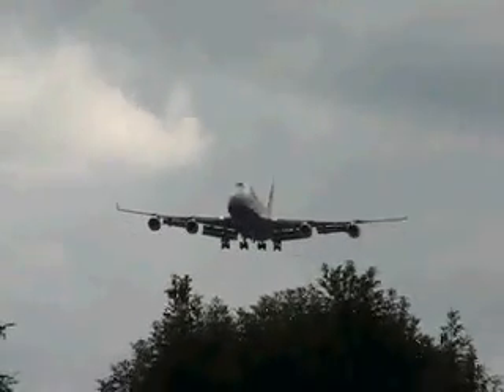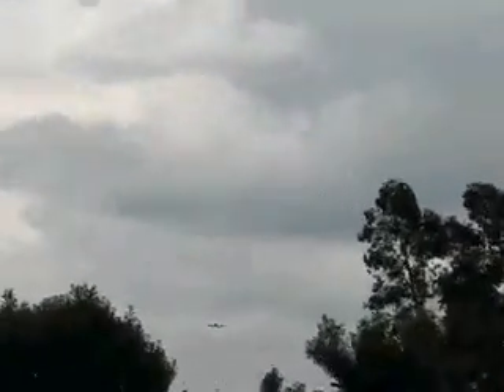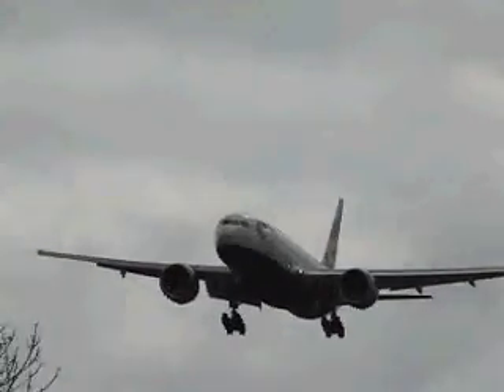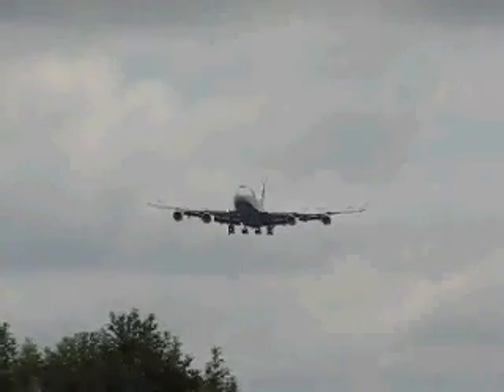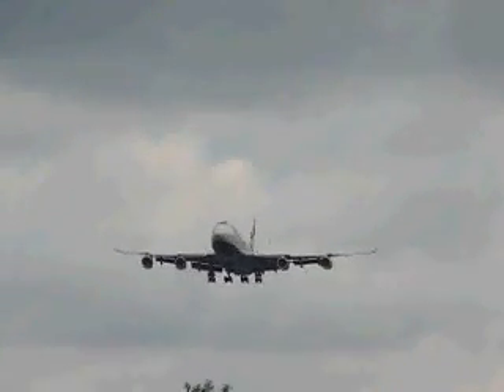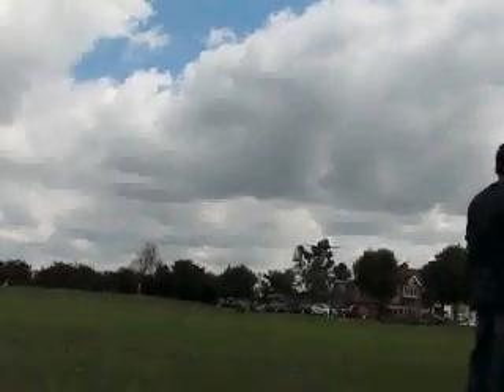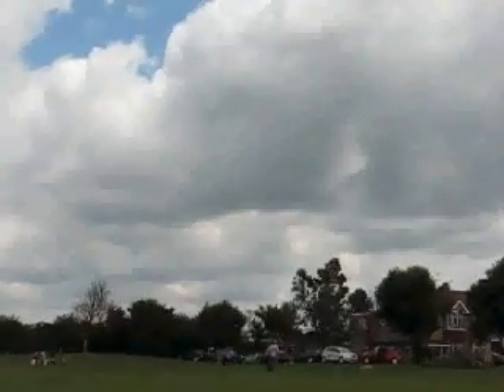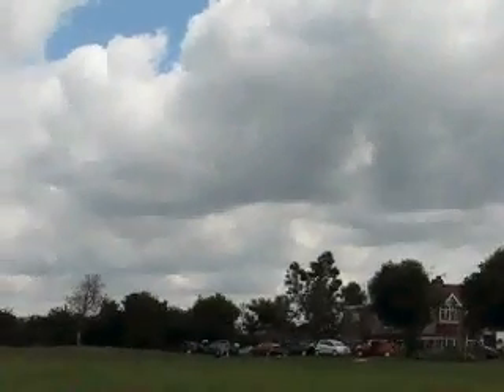British Airways Arrivals at Heathrow with ATC.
A collection of clips of mainly British Airways Longhaul Jets on finals for Heathrows 27L with lots of Chatter between Pilots, Air Traffic Controllers and Ground Vehicles.
Aircraft included are 747's, 777's, 767, 757 and an A319.
Taken from Myrtle Avenue.
Sorry about Low Quality and Dodgy Editing as it was my first time using Nero Video Maker.